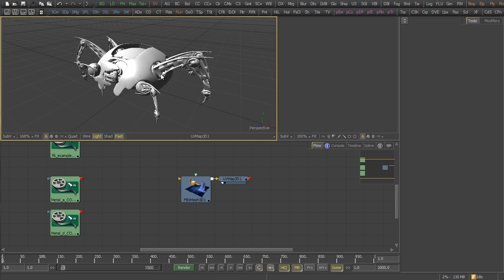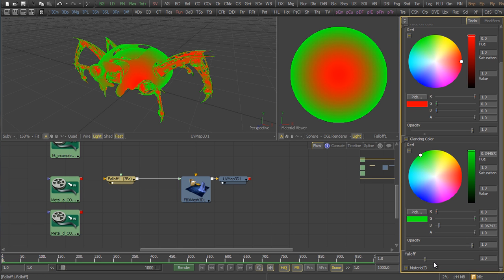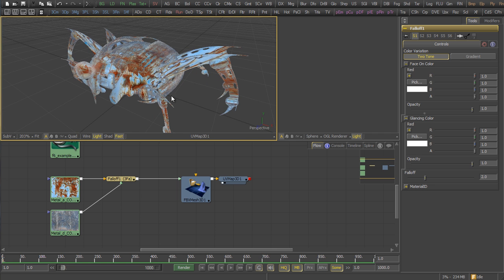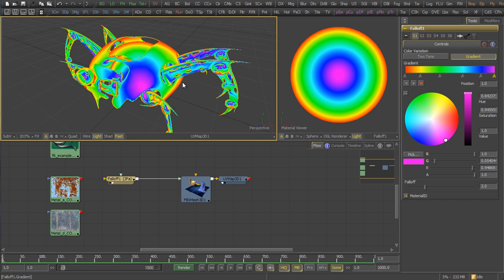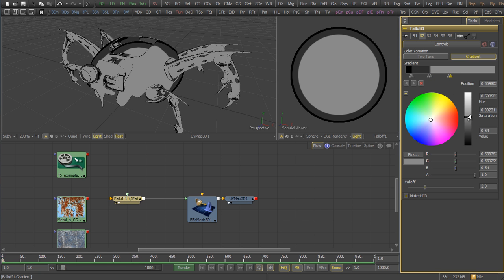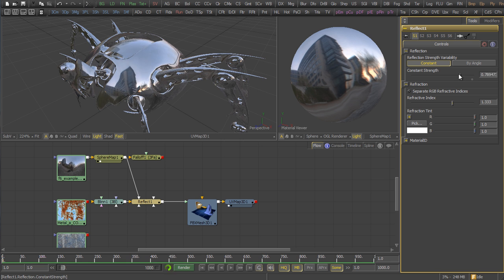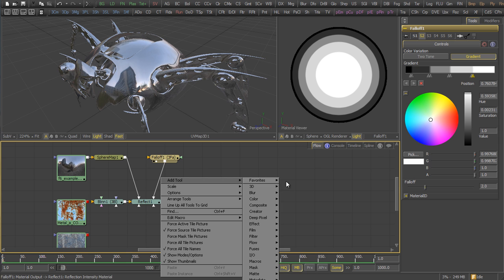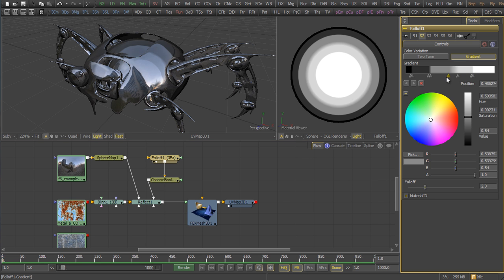Introduction to the Falloff Tool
This video tutorial shows how to work with the Falloff tool and its new Gradient functionality introduced in Fusion 6.1.